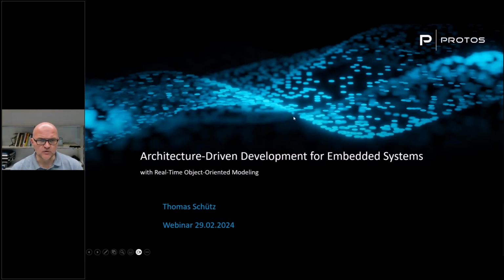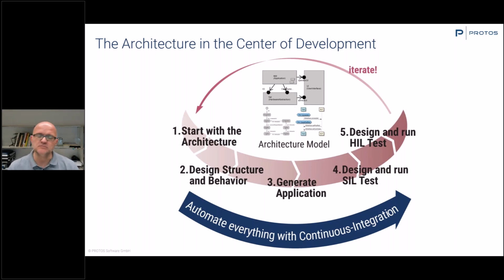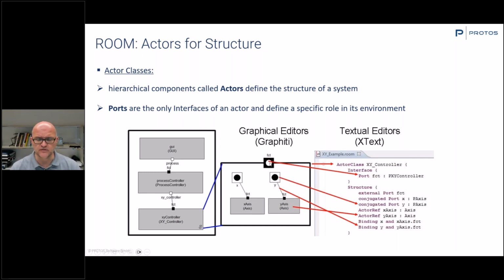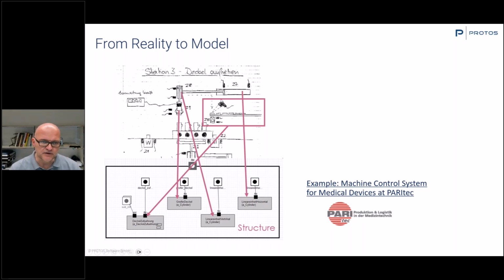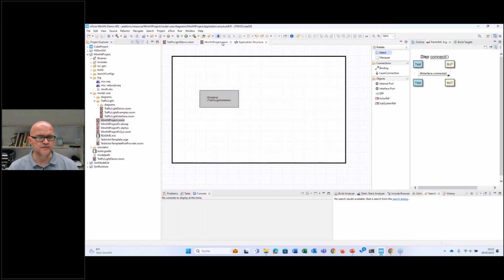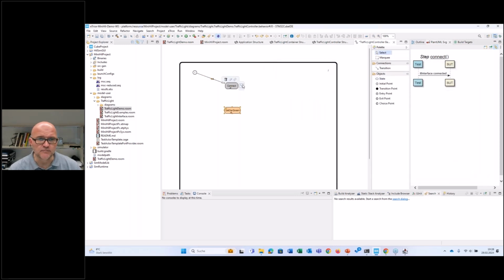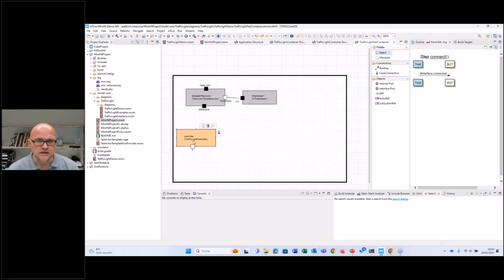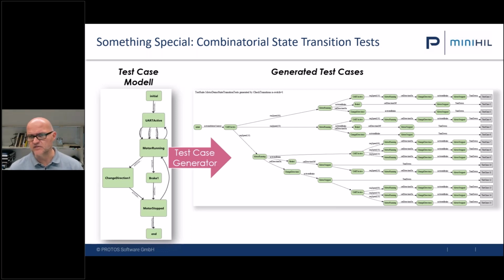Architecture-Driven Development for Embedded Systems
What do we need to do to successfully develop embedded systems?
- Master complexity with good architectures
- Fast, simple development of structure and behavior
- Testing at different levels (components/units, integration, system)
- Cover non-functional requirements (changeability, robustness, reusability, ...)
- Communicate efficiently within the team

Let's put the architecture with models at the center of development and start with the architecture model. It defines a modular and sustainable, structural architecture. Component models for defining the structure and behavior are attached to the architecture model. If the model is sufficiently formal, it can be converted into executable code quickly and error-free through code generation. The resulting software can be tested with both software-in-the-loop (SIL) and hardware-in-the-loop (HIL) tests.
Fast iterations are thus possible not only over the code, but also over the architecture.
What do we achieve as a result?
- The architecture model and the code are always synchronized
- Efficient communication within the team and work on the application at a high level of abstraction
- You can focus on the WHAT during development - the HOW is mainly left to the code generator
- The tests at all levels are directly linked to the architecture model and can therefore be implemented quickly and reused very easily
- The very high degree of automation speeds up development
- Continuous integration allows the application to be built and tested automatically for every change - sometimes within minutes
The method described is shown in a live demo.